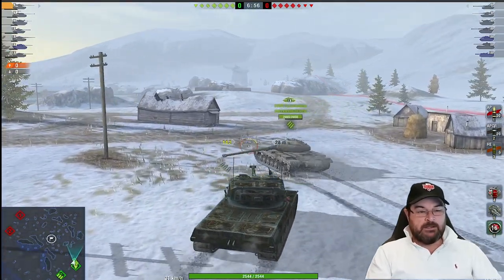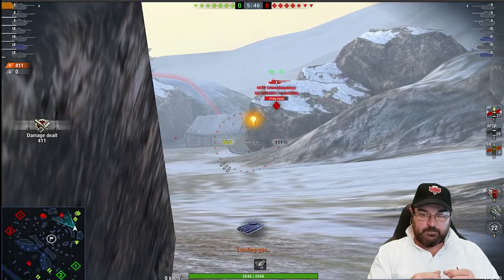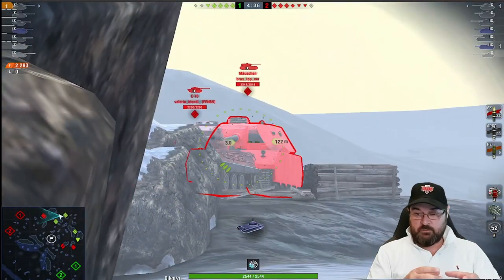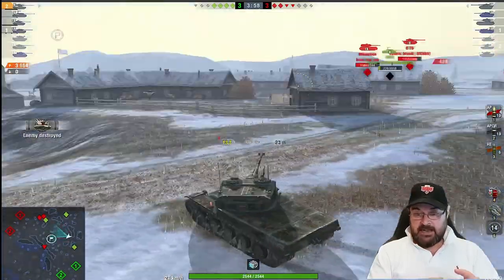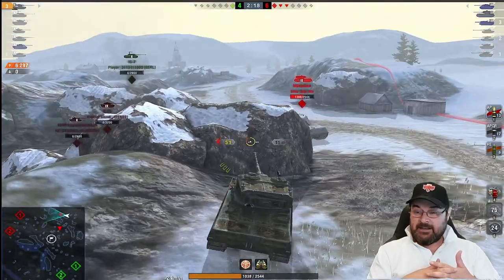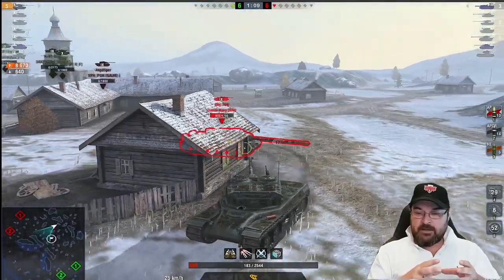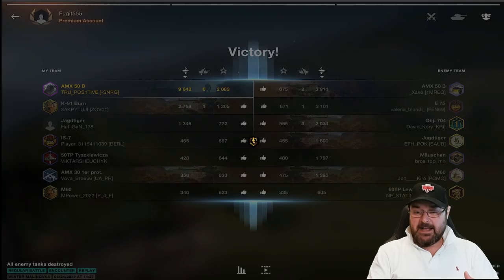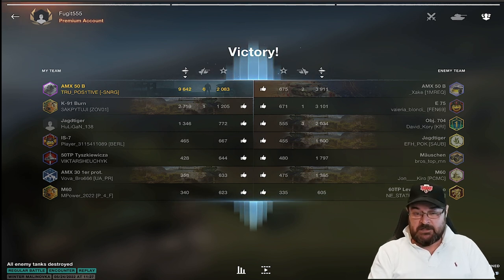WOTB | AMX 50B: OP & TOTALLY FILTHY!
I wish I could play like this! Here TRU-Positive shows us how filthy the 50B really is!